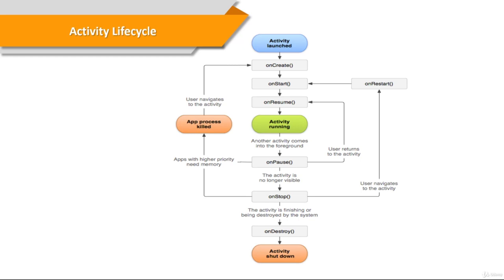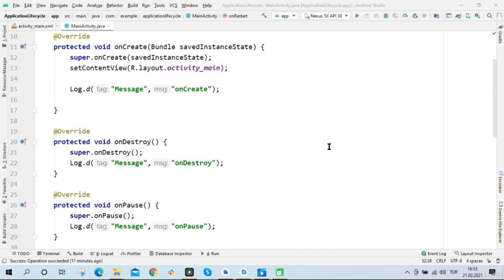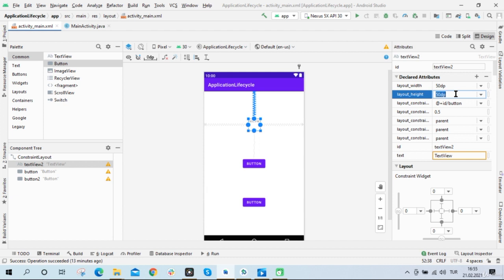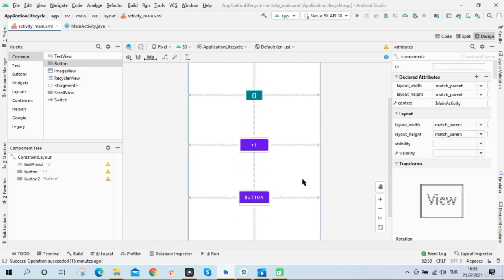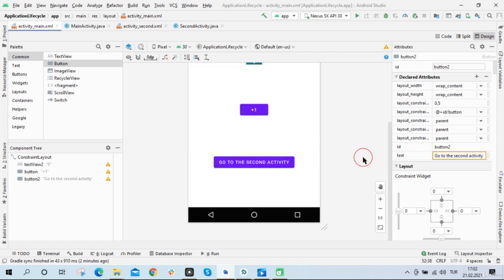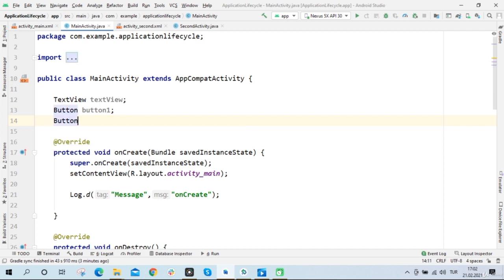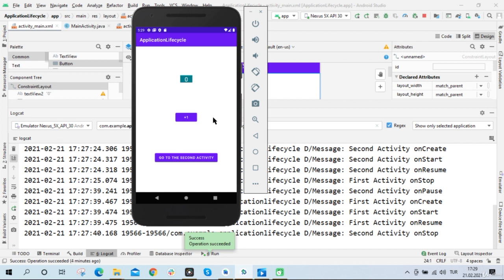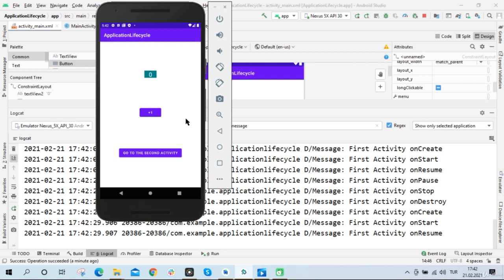Activity And Lifecycle of Android App | Lecture 38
Welcome to Lecture 38 of our "Introduction to Java Swing | Android Development" series. In this lecture, we will delve deeper into the concept of Android activities and their lifecycles. Activities are fundamental components of Android apps, and understanding their lifecycle is crucial for building responsive and well-behaved applications.

Key Topics Covered in Lecture 38:

Recap of Activity Lifecycle:

A brief overview of the Android activity lifecycle, which includes various states and callbacks.
Activity States:

Detailed exploration of the different states an Android activity can be in, including "Created," "Started," "Resumed," "Paused," "Stopped," and "Destroyed."
Activity Callback Methods:

In-depth explanation of the key callback methods that an activity can implement, such as onCreate, onStart, onResume, onPause, onStop, and onDestroy.
Activity State Transitions:

Understanding how activities transition between states in response to user interactions and system events.
Handling Configuration Changes:

How to handle configuration changes, such as screen rotations, and ensure that your app retains its state and data.
Activity Lifecycle and User Experience:

Exploring how managing the activity lifecycle impacts the user experience, app responsiveness, and resource management.
Best Practices:

Discover best practices for managing the activity lifecycle effectively and building user-friendly Android apps.
The Significance of Activity Lifecycle:
Understanding the activity lifecycle is essential for developing responsive and user-friendly Android apps. It enables you to manage resources, handle state changes, and ensure a smooth user experience.

By the end of this lecture, you'll have a solid grasp of the Android activity lifecycle and how to manage it effectively in your Android application.

Let's dive into Lecture 38 and explore the intricacies of Android activity lifecycles, a crucial concept for building responsive and well-behaved Android applications.